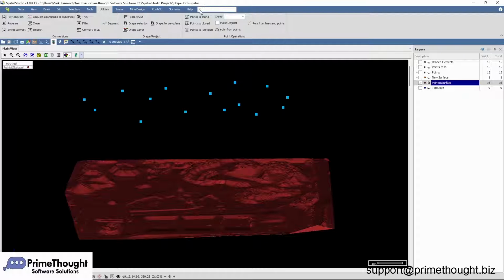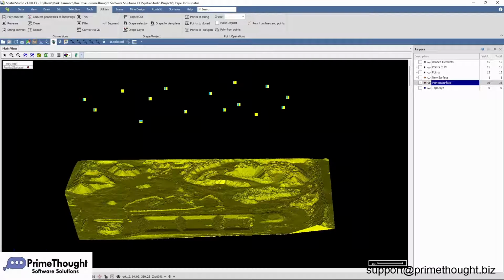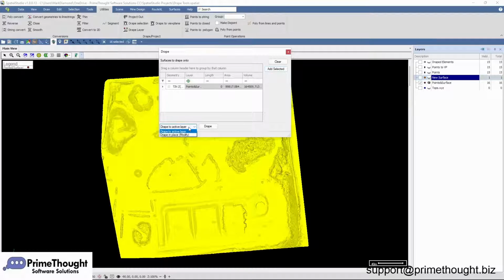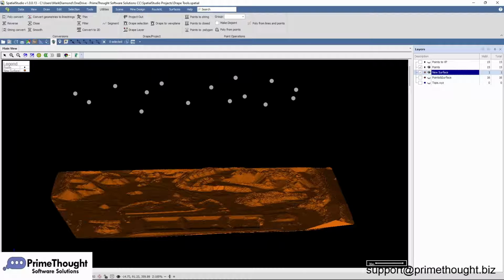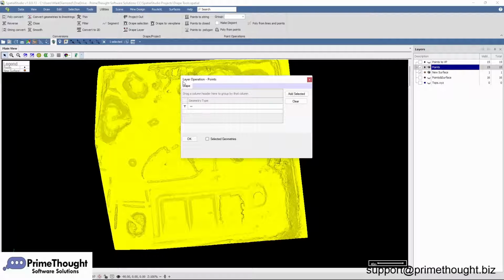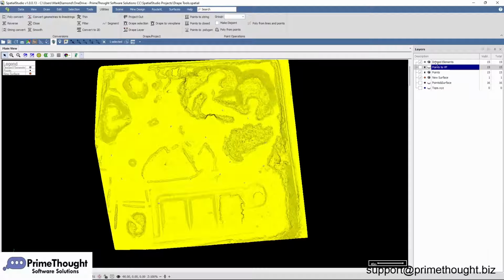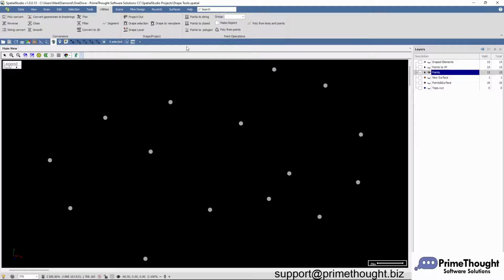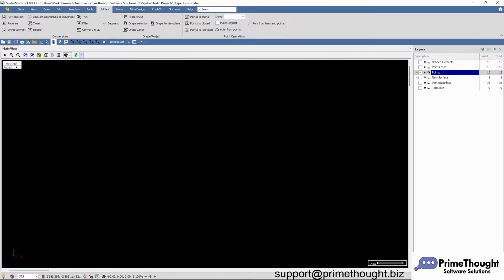Drape Tools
This video goes over how to drape points onto a surface or plane using the various Drape Tools.